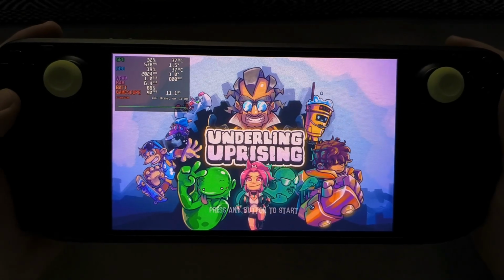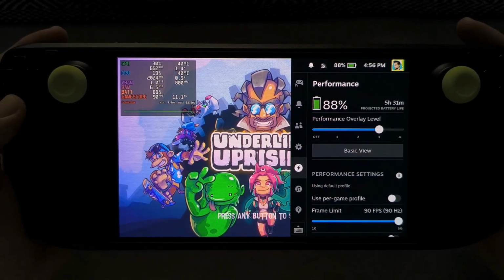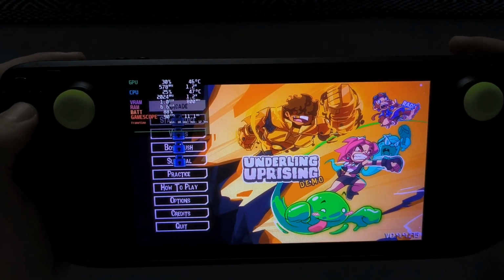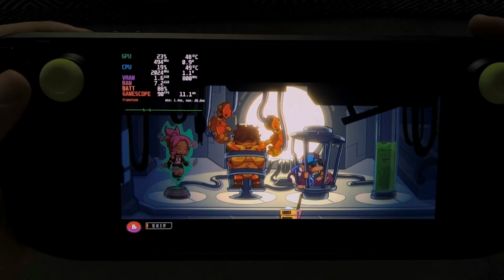Is Underling Uprising the NEW Beat 'Em Up King? (Steam Deck OLED 90FPS)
Is Underling Uprising the new king of the beat 'em up genre? Today, we're putting it to the test on the Steam Deck OLED, and the results are incredible! Experiencing this game at a flawless 90 FPS on that gorgeous OLED screen completely elevates the fast-paced combat. In this video, we're diving deep into the gameplay, pushing the hardware limits, and seeing if it truly claims the crown for handheld brawlers.

If you're looking for your next great Steam Deck game, you don't want to miss this one.